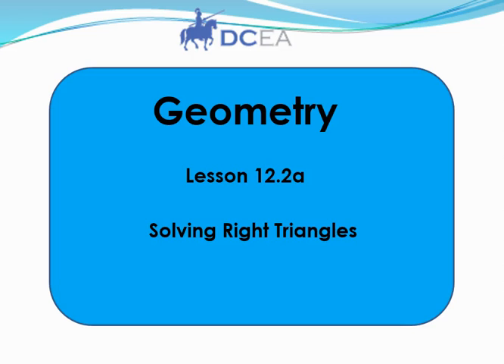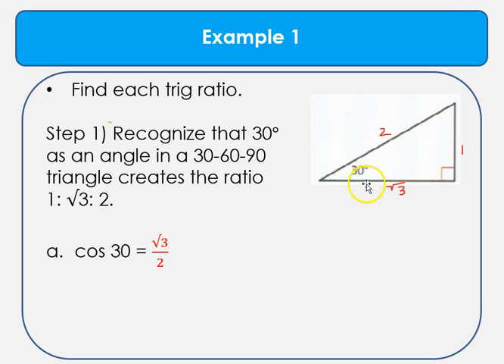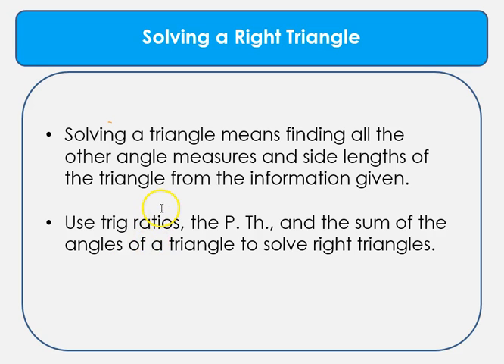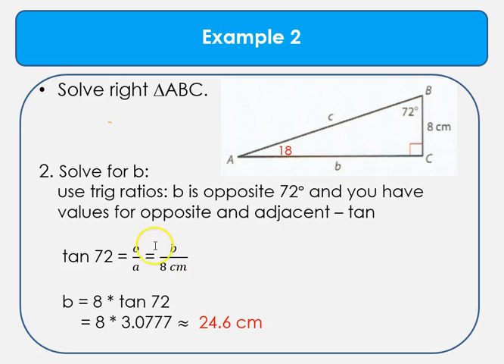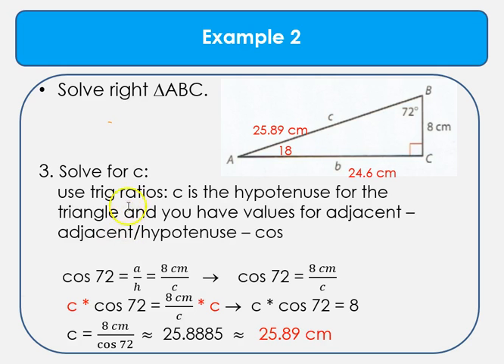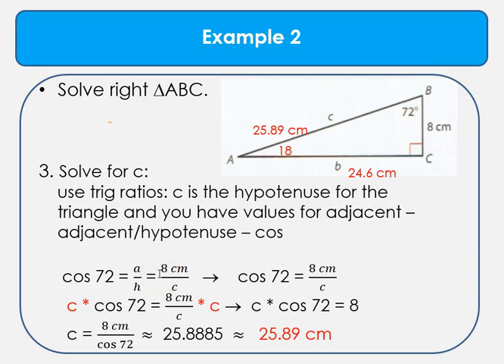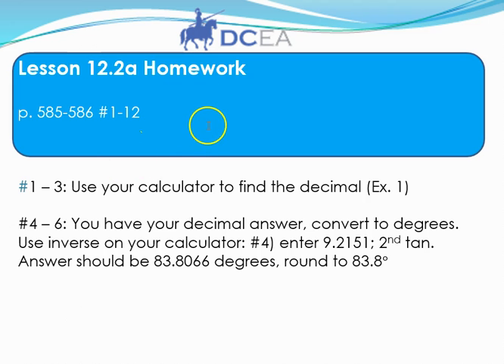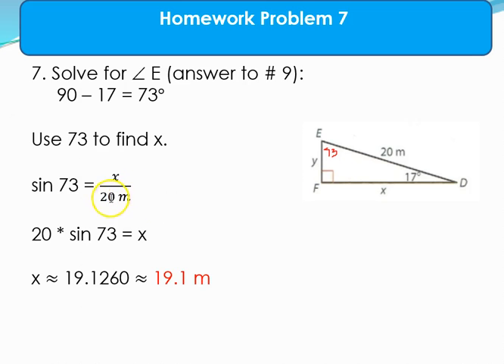Geom Lesson 12 2a Solving Right Triangles